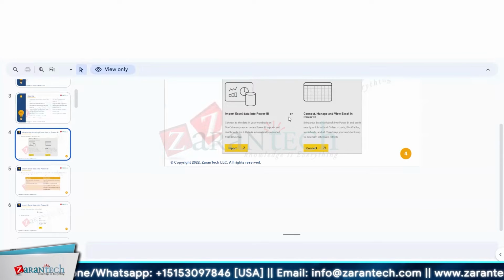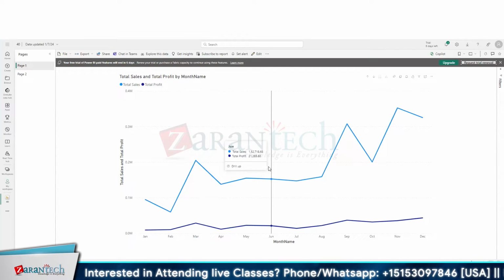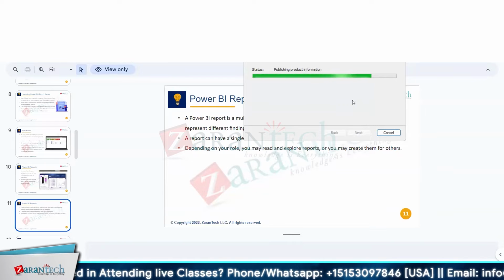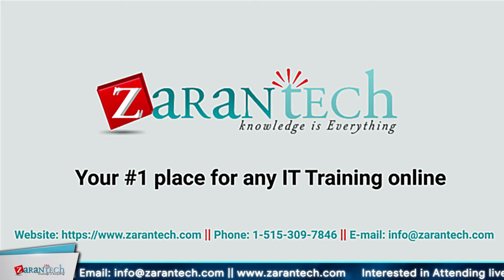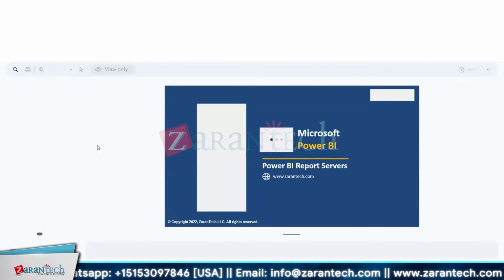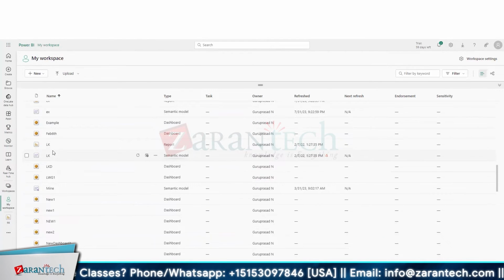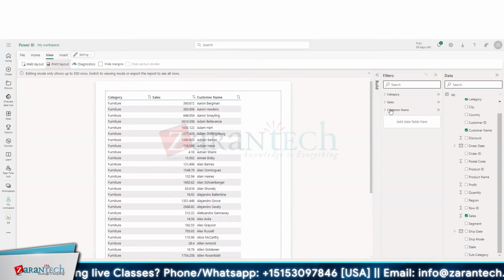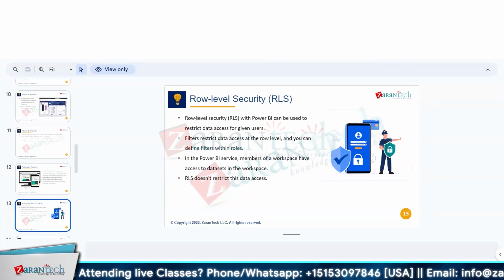Power BI Report Servers | ZaranTech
In this video on "Power BI Report Servers," we explore how Power BI Report Server enables you to host, manage, and deliver your Power BI reports on-premises. Learn about its key features, configuration, deployment strategies, and integration with your organization's existing infrastructure. This session is perfect for users looking to leverage on-premises reporting solutions while ensuring secure data access and seamless report sharing.

Microsoft Power BI is a business intelligence (BI) tool for data visualization, analysis, and sharing of actionable insights. It enables users to connect to various data sources, transform raw data into meaningful reports, and create interactive dashboards for informed decision-making.

✅ About the Microsoft Power BI Full Course
This Microsoft Power BI course is designed to transform how you connect, analyze, and visualize data. With hands-on training, it covers the entire data journey from data preparation to creating visually compelling reports and dashboards. You’ll begin by mastering data connectivity and transformation techniques, including essential data cleaning and preparation methods to ensure your data is analysis-ready.

✅ Benefits of this Microsoft Power BI Full Course
👉 Master data visualization and business intelligence using Power BI.
👉 Gain expertise in creating interactive dashboards and reports.
👉 Learn to connect, transform, and model data from various sources.
👉 Develop skills in DAX (Data Analysis Expressions) for advanced calculations.
👉 Understand Power Query for efficient data preparation and cleaning.

✅ Features of this Microsoft Power BI Full Course
👉 Assessments
👉 Lab Documents
👉 eBooks
👉 Certification Guides
👉 Configuration Docs
👉 Cheat Sheet